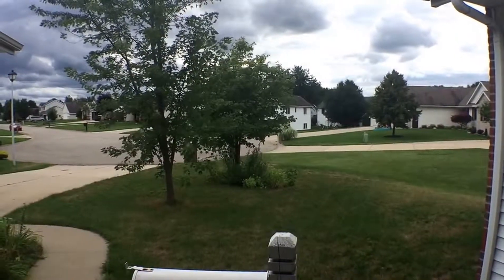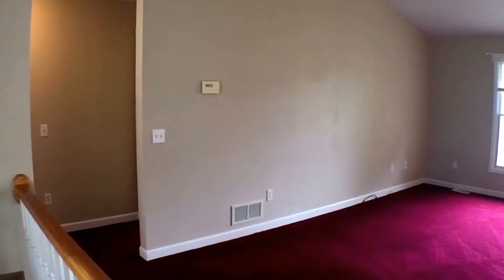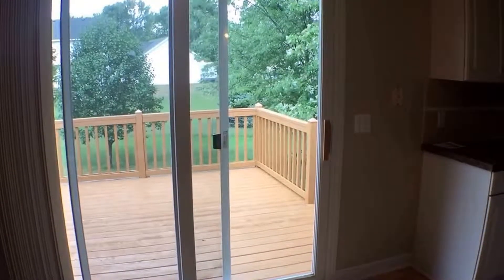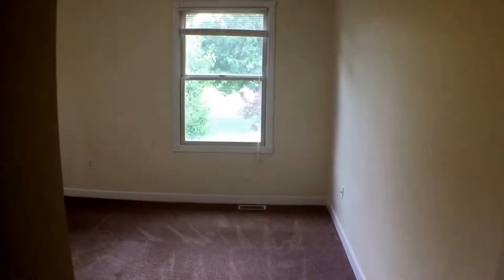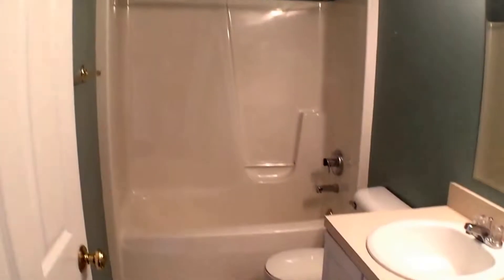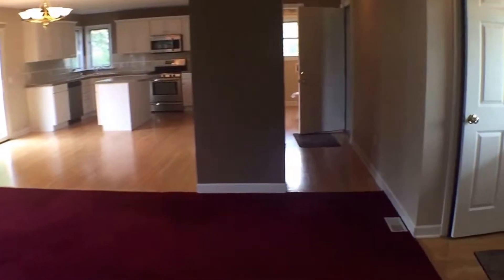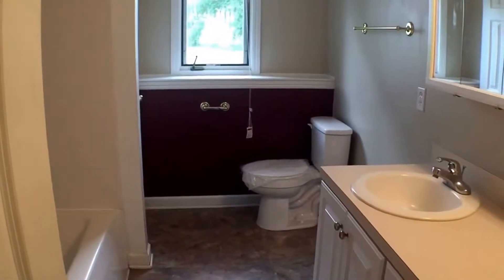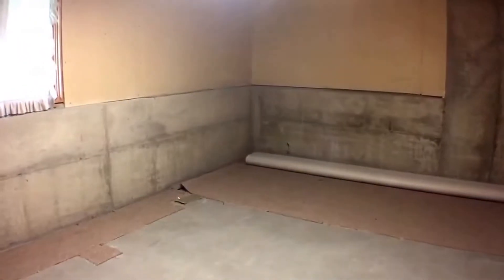Home for Rent in Grand Rapids: Jenison Home 4BR/3.5BA by Property Management in Grand Rapids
today if you need Simple Property Management for the best property management in Grand Rapids. today! You can also call us or visit our office at

This is one of our Grand Rapids homes for rent that features 4 bedrooms, 3.5 bathrooms, and a large 2-stall garage. This property has carpet and hardwood flooring throughout. The two bedrooms are located on the main level while the other two are strategically situated on the lower level. This house has an open kitchen with stainless steel appliances, gorgeous white cabinets, wine rack, and lots of counter space. Right off the kitchen is a sliding door that leads to the deck where you can find the walkway to the fenced-in backyard. Indeed, this is a very nice home.

Ever wished of living in one of our lovely Grand Rapids homes for rent? and give our professional Grand Rapids property managers a call today! Know someone who might be interested in this home for rent in Grand Rapids instead?

Experience only the best Grand Rapids property management with us at Simple Property Management! Learn more about us and our services or learn more about Grand Rapids property management

Your reviews help keep our business thriving. Please take a moment and share your experience